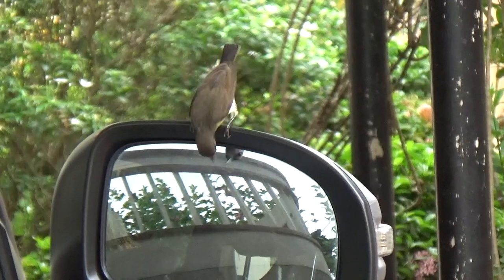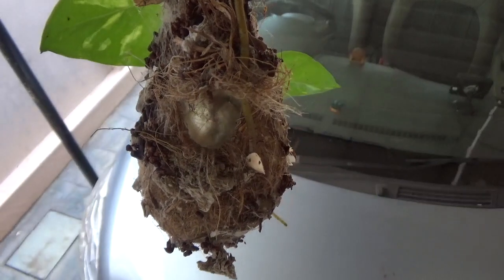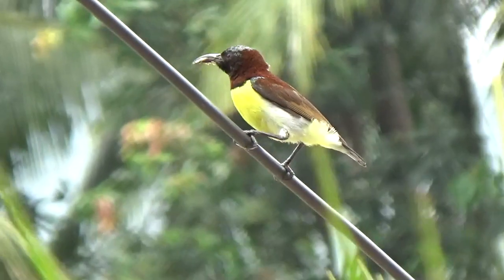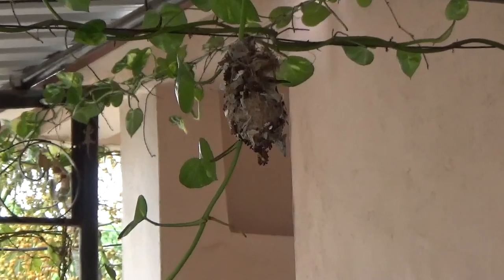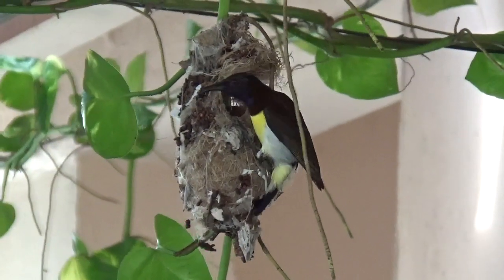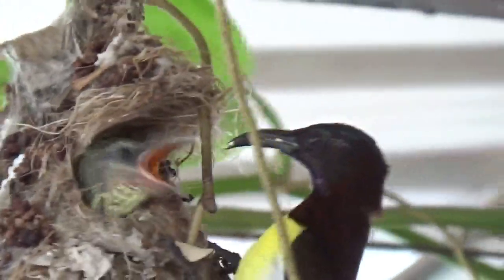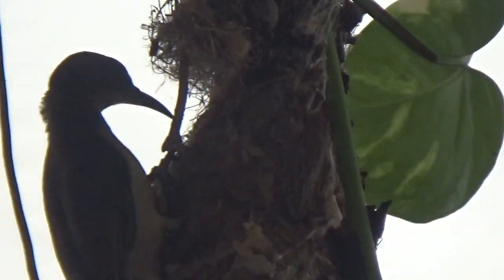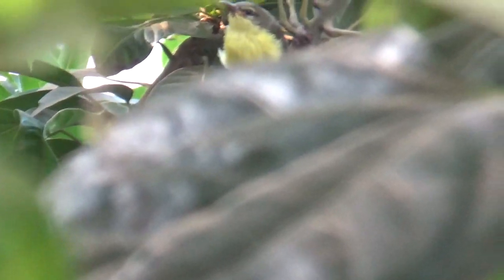Monsoon Guests | Birds | Nest | Chicks - 11.06.2020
Purple-rumped Sunbirds are the guests at home, this monsoon. Our home is blessed to experience the beautiful babies born, hatch and fly!